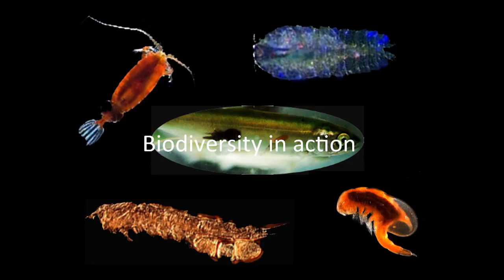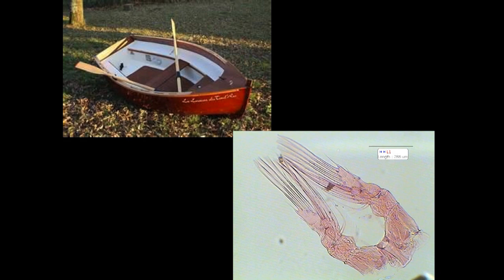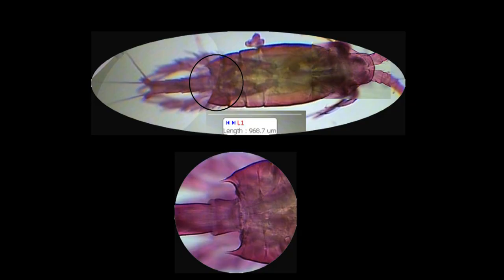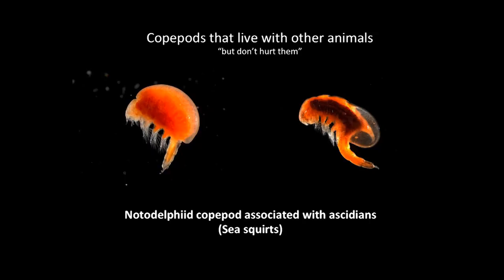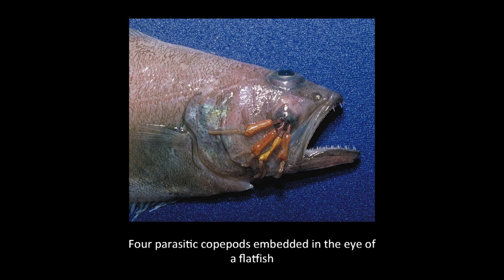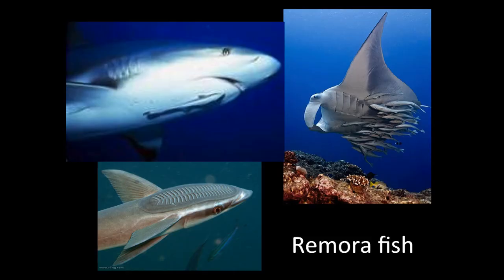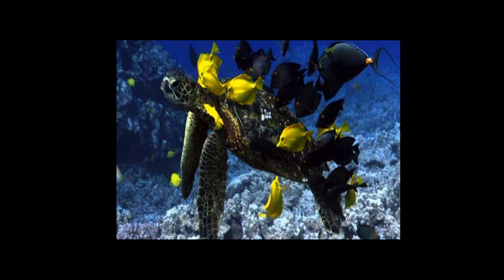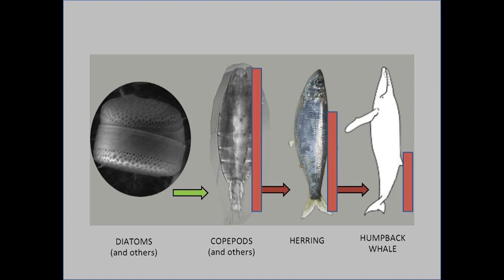Copepods are way cool because...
Copepods are way cool ocean competitors, showing up everywhere as food, symbionts, and parasites! They have myriad adaptations to live in every sort of aquatic environment, as plankton, in the benthos, close to near-boiling water, and on other organisms. As parasites of fish and shellfish, copepods live in ways that can be potentially dangerous and economically costly to humans. Join Dr. Al Lewis, an Emeritus Professor of Earth and Ocean Sciences, in discovering the tremendous abilities and adaptations of these very cool creatures.